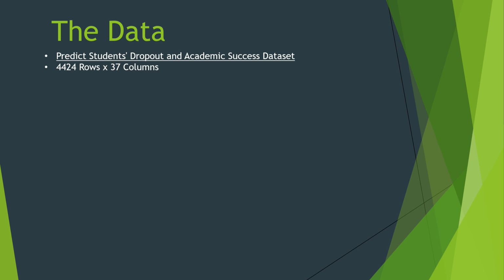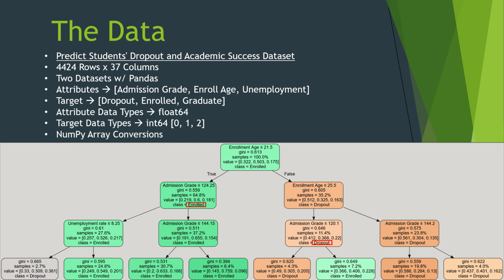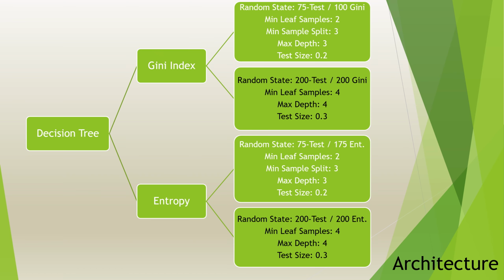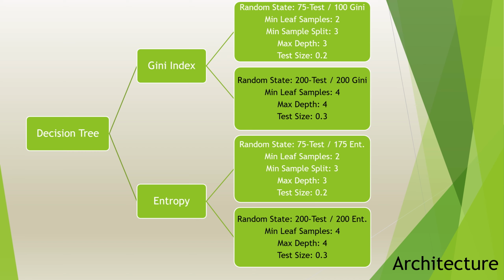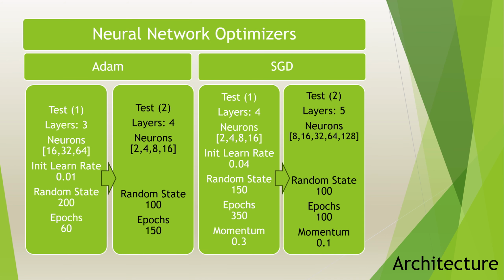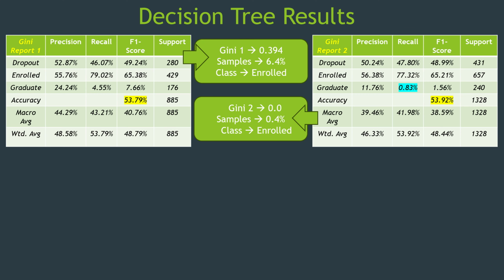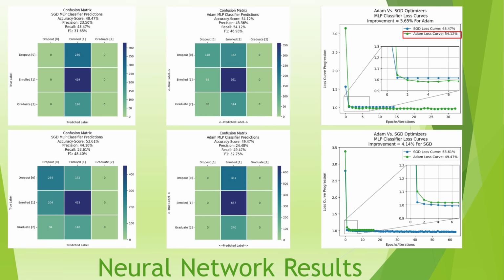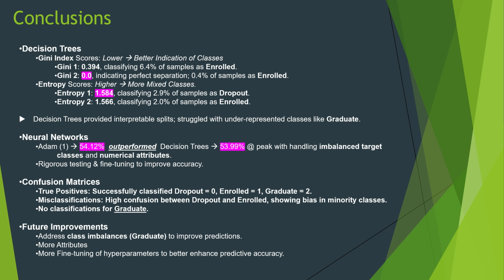Data Mining Project 2 Presentation: Decision Tree & Neural Network Classifications w/ Python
Data Mining Project with an emphasis on Decision Tree & Neural Network Classification Using Python w/ a variety of libraries to help assist with facilitating research.

Timestamp
0:00 Introduction
0:20 Roles & Timeline
0:33 The Dataset
1:13 Decision Tree & Neural Network Hyper-Parameters
2:42 Decision Tree Results
3:19 Neural Network Results
4:14 Conclusion

The Dataset:
archive.ics.uci.edudataset/697predict+students+dropout+and+academic+success